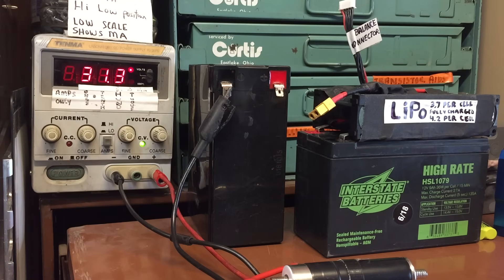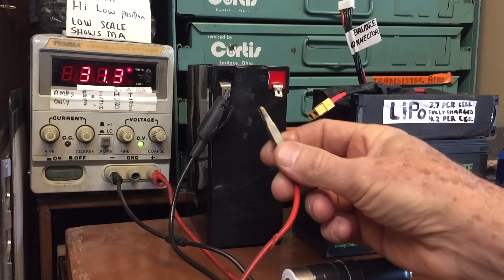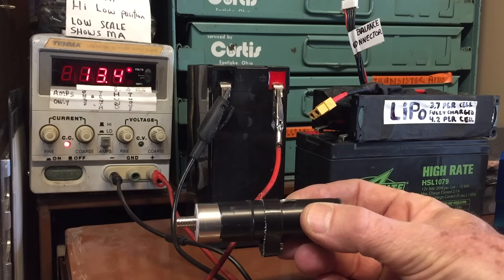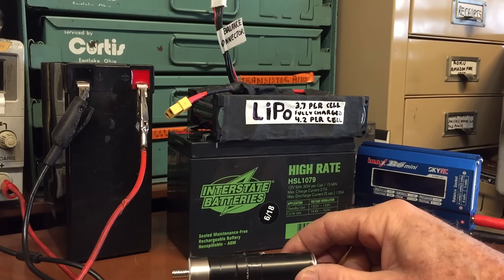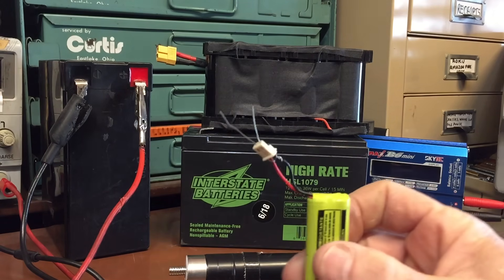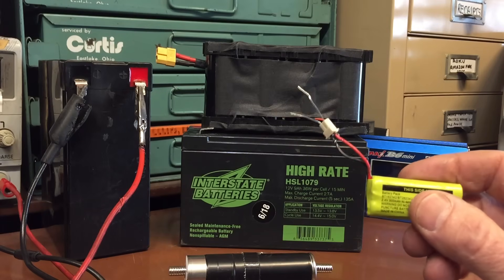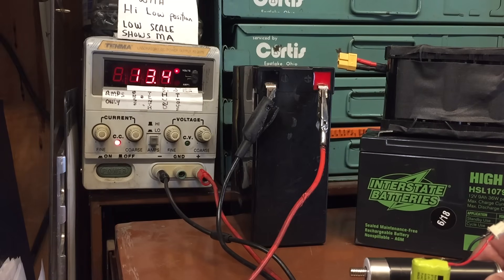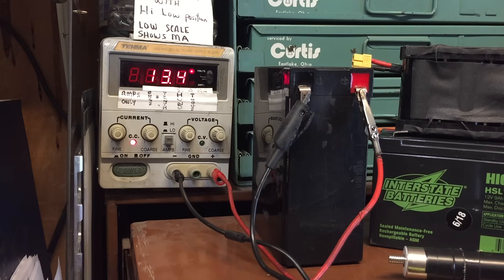Safely Charging Any Battery With Your Variable Power Supply.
I recently made a video where I showed how I'm able to use my Variable DC power supply
to charge a variety of different batteries, and why it doesn't matter how high I set the voltage, so long as I set my current down low enough. If you already know what the ideal charge voltage should be, there is no point in using a higher than ideal charge voltage, but

since many of us may find ourselves in situations where we don't know what the ideal charge voltage should be, and we don't want to guess and possibly damage our batteries.  Lowering the current assures us we will not damage our batteries no matter what voltage we use,.

The only down side to applying a higher than ideal charge voltage to your battery, is that your battery will have a non stop current being applied to it even after it reaches its full charged state.

At a low current setting it's not going to create an explosion, but it would be wasted energy and cause your battery to fall short of its normal life expectancy.

In this video I also talked about reversing the polarity to batteries that would not take in any charge current just to jump start them for a very short time interval, but I'd like to add  it would be dangerous  to do this for more than a few seconds, and it should only be done while cautiously observing the current flow into your batteries. Once you see the current starting to flow, I suggest shitching the the leads from your power supply back to the correct charge polarity to see if the battery will start to accept a charge. Sometimes I repeat this step a few times.